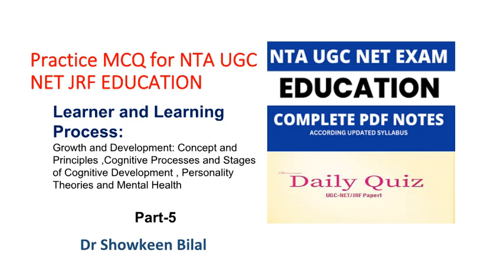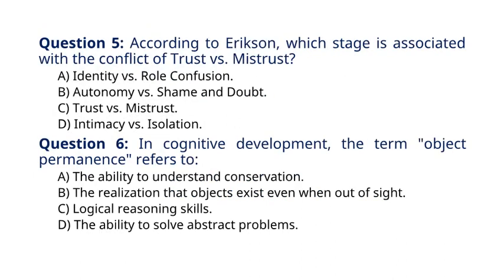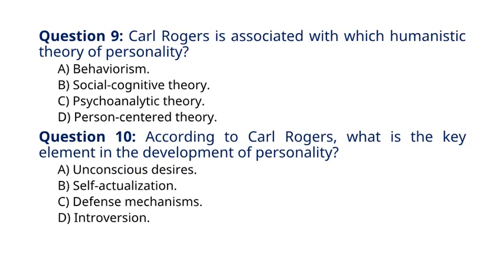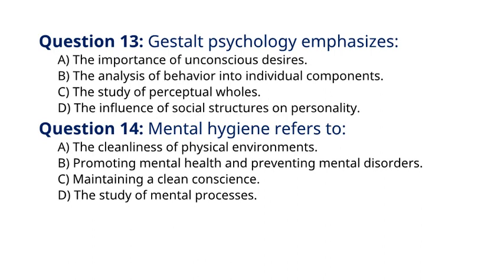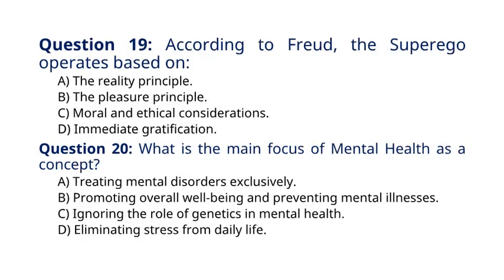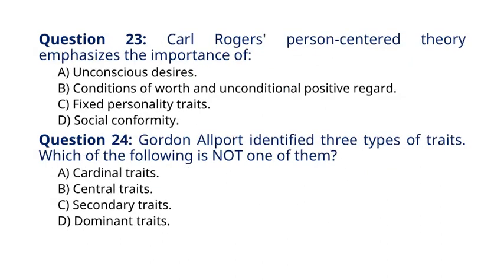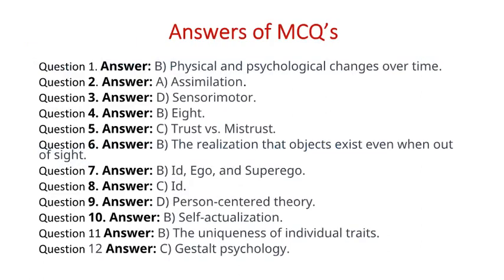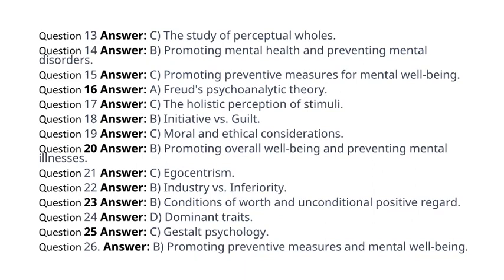MCQs for NTA UGC NETJRF EDUCATION (Learner and Learning Process)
Practice MCQ for NTA UGC NET JRF EDUCATION
Learner and Learning Process:
Growth and Development: Concept and Principles ,Cognitive Processes and Stages of Cognitive Development , Personality Theories and Mental Health

Conflict Theory)
MCQneteducation
mcqsEducation
netjrf
neteducation
ugcneteducation